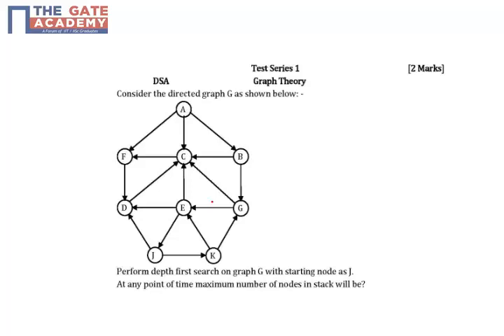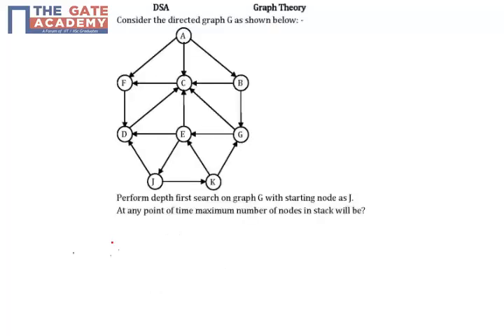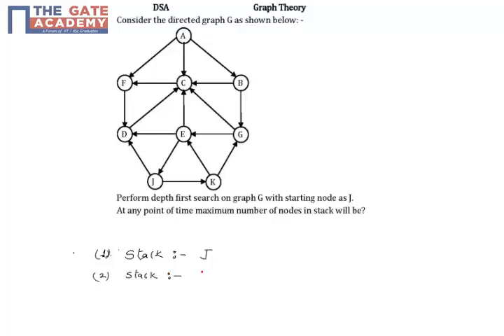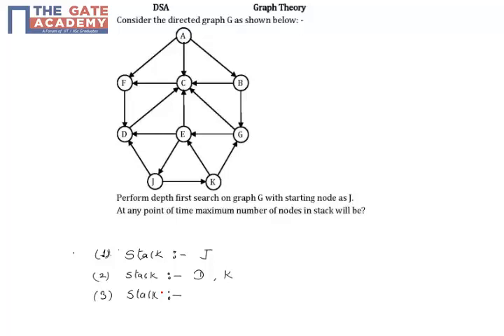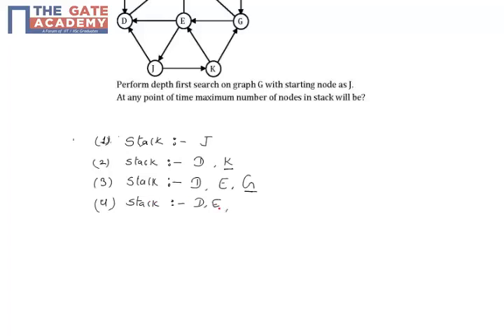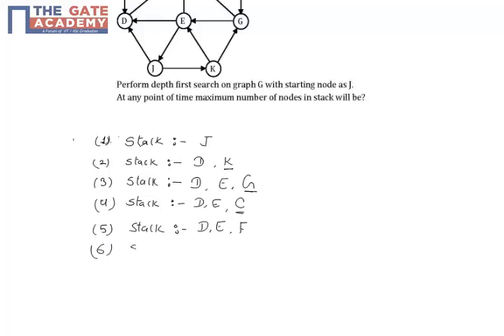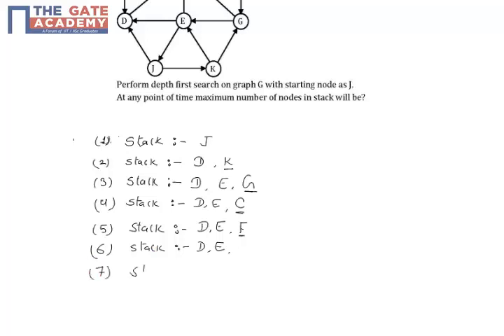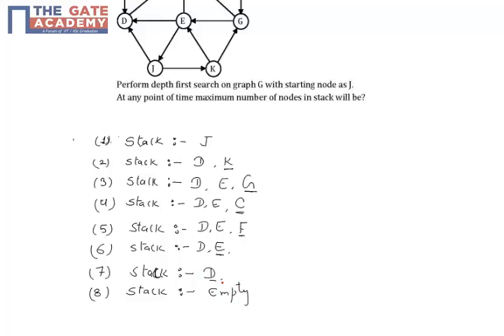GATE 15 CS TS 1 Q No 42